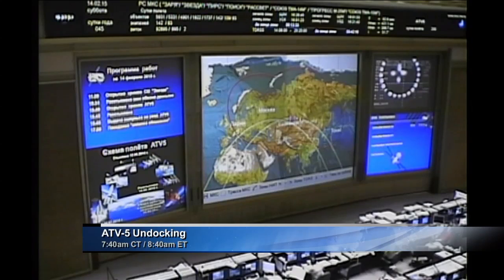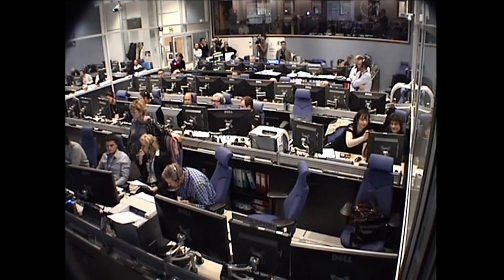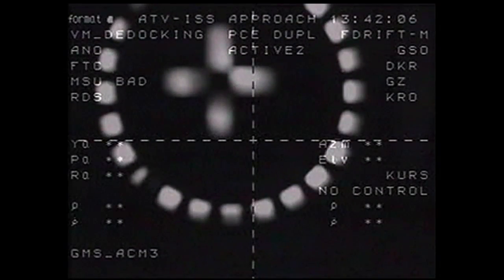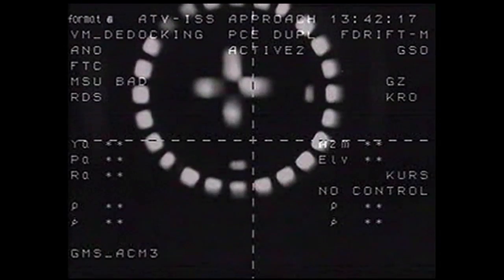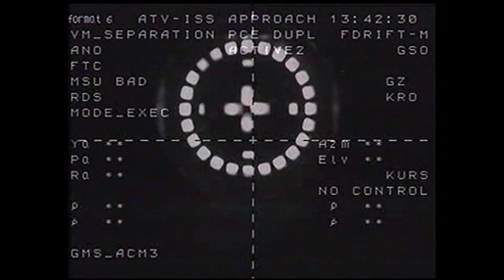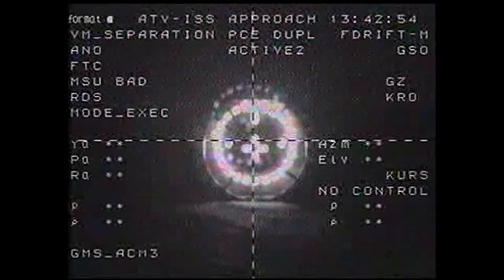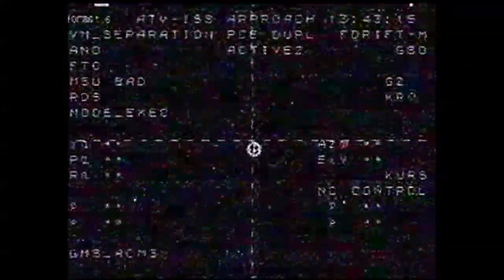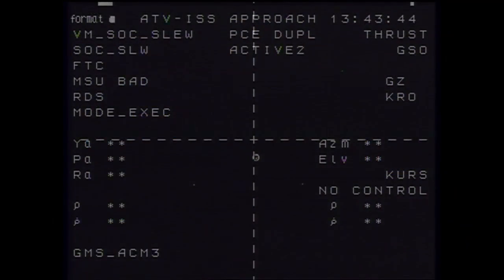European Cargo Ship Departs The Space Station For The Final Time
ESA’s (European Space Agency) fifth and final Automated Transfer Vehicle (ATV) undocked from the International Space Station’s aft port of the Zvezda service module on Feb. 14 at 8:42 a.m. EST.

ATV-5 then moved to a safe distance from the space station for its deorbit and destructive entry in the Earth’s atmosphere one day later.

This is the last in a series of European resupply spacecraft that began servicing the space station in the spring of 2008. In all, the ATVs delivered approximately 34 tons of supplies to the complex while docked to the station of 776 days. ESA is applying its technology and knowledge from the cargo ship to develop the service module for NASA’s Orion spacecraft.